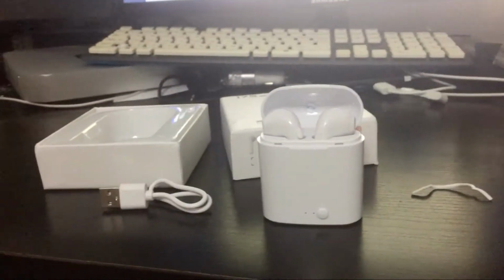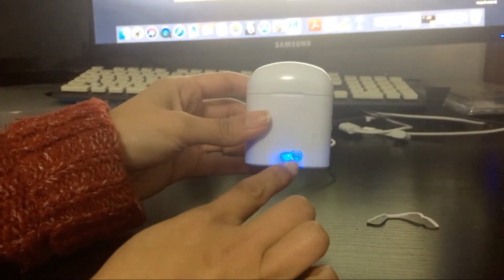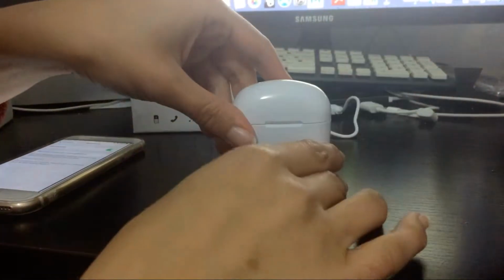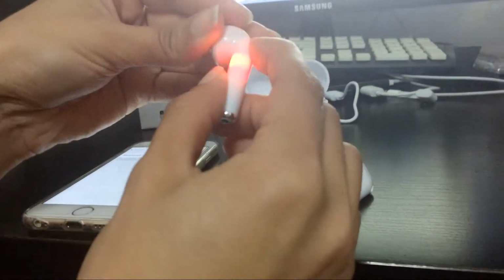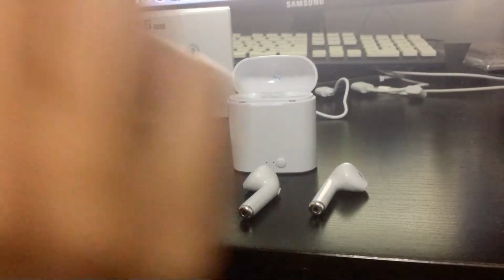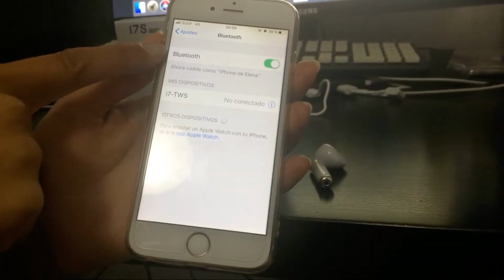How to link bluetooth wireless headphones to phone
Video tutorial in which we teach and show how to use and how to connect - link bluetooth wireless headphones to our mobile phone or tablet. The video is made with an i7s headset, but it is valid for all those who are EarPods type.